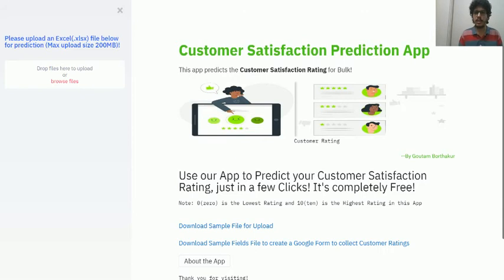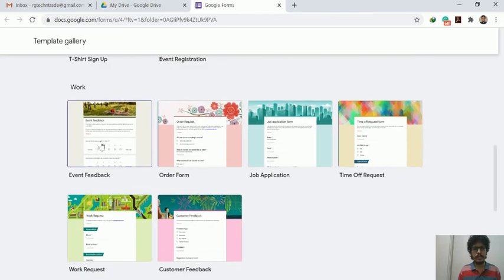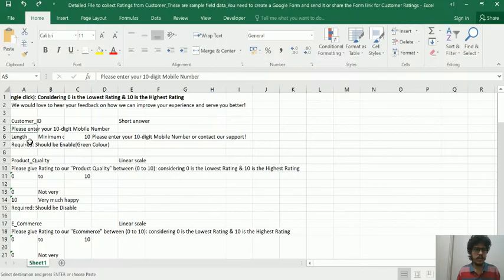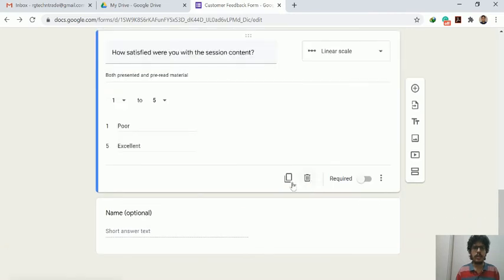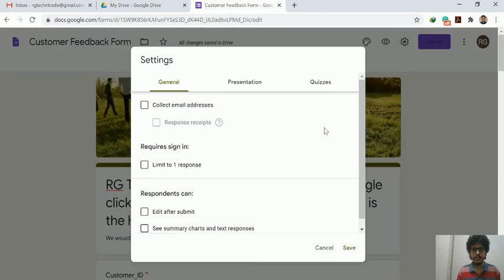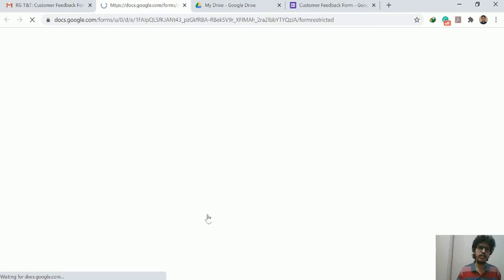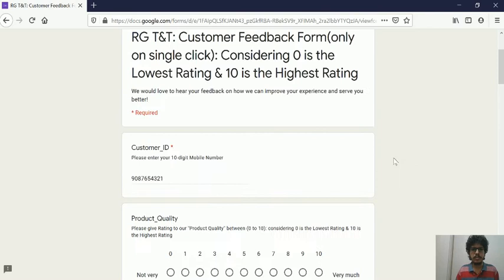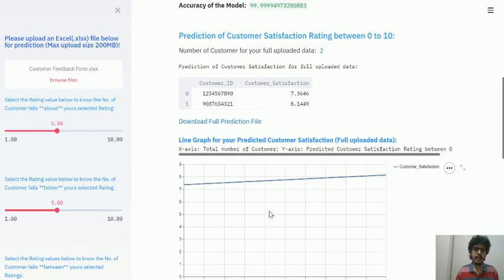How to create Google Form to collect Customer Ratings or Feedback!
This video will help you to understand how to create "Google Form to collect Customer Ratings or Feedback"

Why any Business should take Customer Ratings between 0 to 10, why not between 1 to 5 Ratings